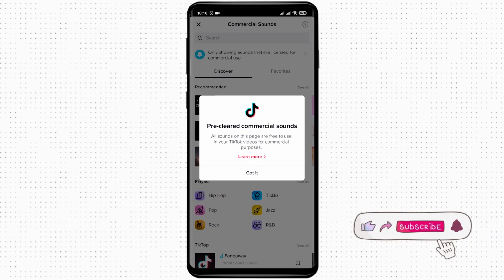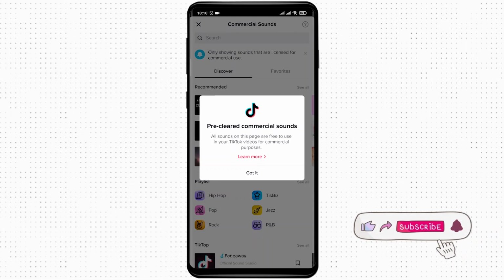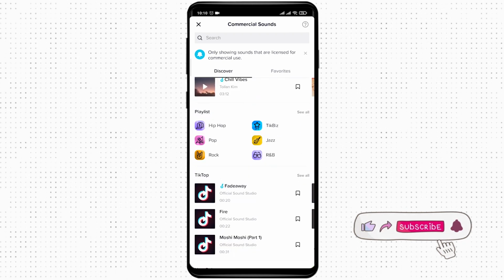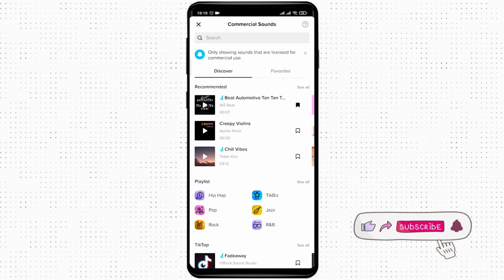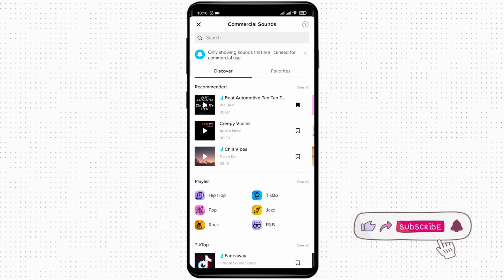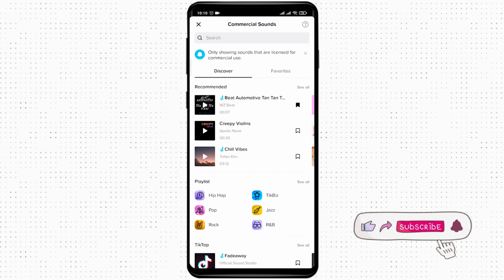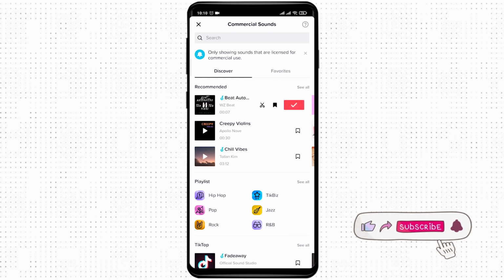How To Fix This Sound Isn't Licensed For Commercial Use TikTok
In this video, you will learn how to fix the sound on TikTok so that it is licensed for commercial use. This is a quick and easy process that only takes a few minutes.

Be sure to follow the steps in this video to get your sound working correctly and make sure that your videos are licensed for commercial use.

00:05 How To Fix This Sound Isn't Licensed For Commercial Use TikTok Fast
00:20 Fix This Sound Isn't Licensed For Commercial Use Explained
00:35 Fix This Sound Isn't Licensed For Commercial Use Tutorial